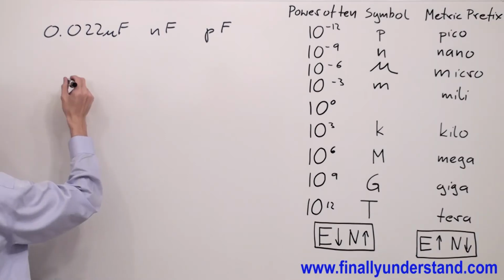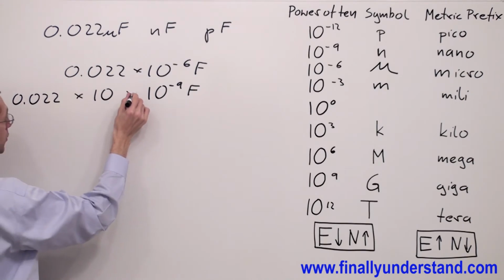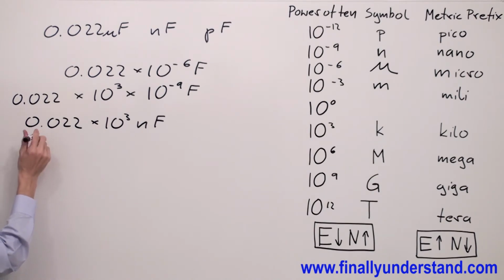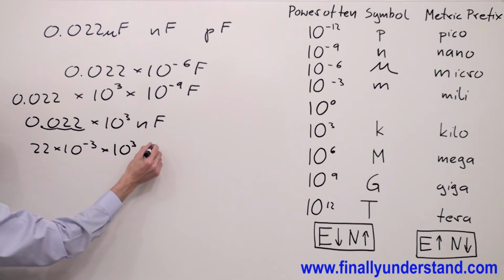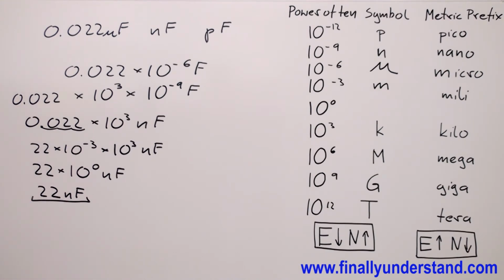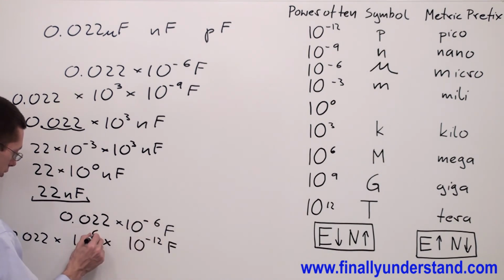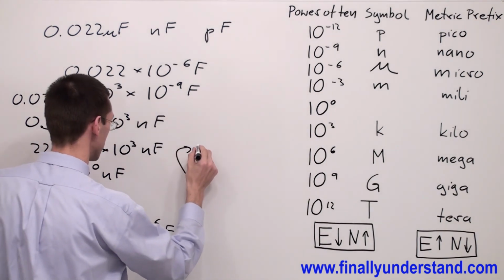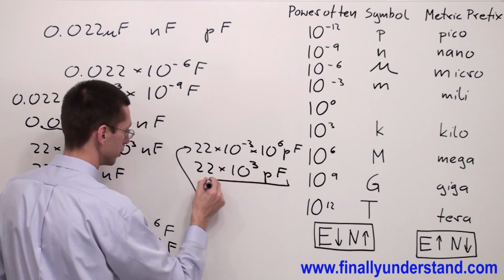Metric Prefix Conversions Made Easy | Master Every Step! 30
Need to perform metric prefix conversions but not sure where to start? 🤔
In this lesson, we’ll guide you through step-by-step examples to make converting kilo, milli, micro, nano, and more simple and stress-free. 🌍🔢

Whether you’re studying for physics, chemistry, engineering, or math, this video will give you the confidence to tackle any metric conversion. 🧑‍🔬📘